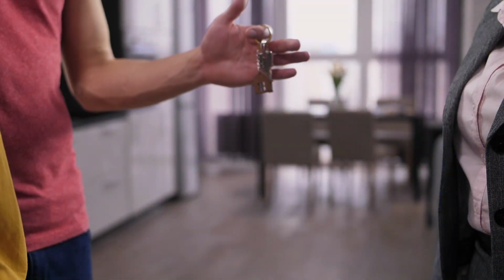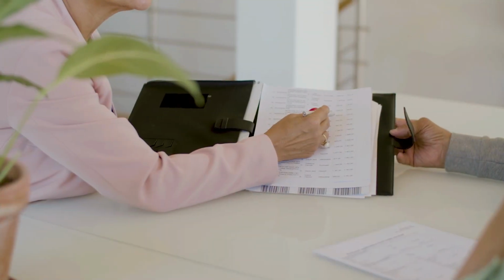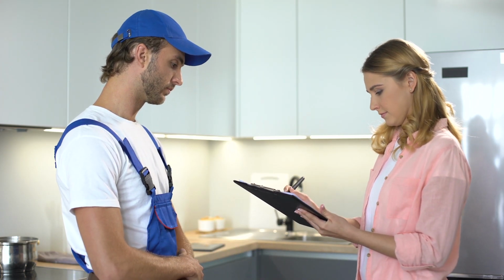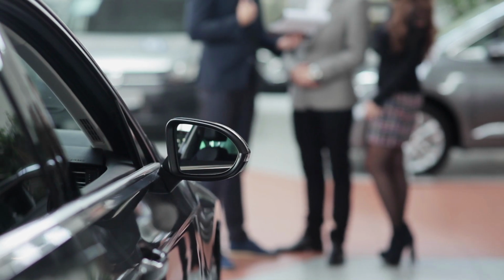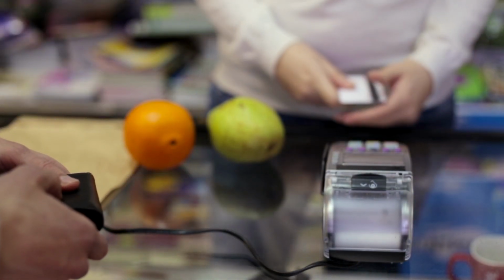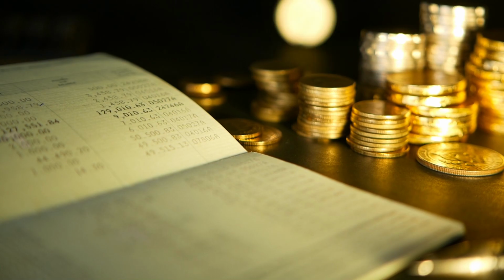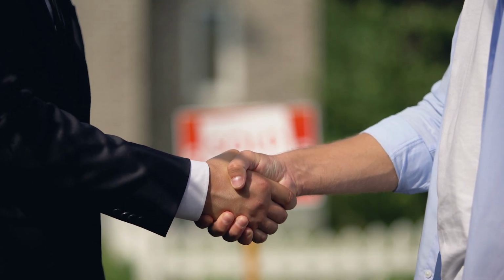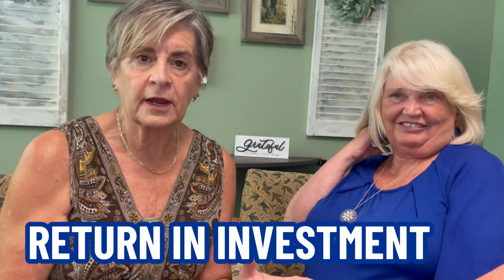BUYING A HOUSE IN EAST TN: Home Buying Tips & Insights | Living In East Tennessee | East TN Homes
Are you thinking about moving to East Tennessee? Let’s explore this Home buying Tips & Insights  today! Don't miss out on your dream East TN Home! Dive into the joy of Living In East Tennessee by following our Home Buying Tips & Insights. Make your home-owning dreams a reality today!
Welcome to another exciting video on our channel! If you've ever dreamt about living in the scenic landscapes of East Tennessee, then this is the video for you. We're diving into the nitty-gritty of Home Buying Tips & Insights that will get you the perfect doorstep in East TN. From the picturesque mountain homes to charming suburban houses, East TN has a lot to offer. Indeed, buying a house in East TN is like embarking on a treasure hunt, where the treasure is your dream home nestled in the heart of nature's bounty! So if you're seriously considering making East TN your new haven, this video is your roadmap! We'll share essential homebuying tips and insights, gleaned from years of experience in the East TN homes market. We'll guide you through the homebuying process, from understanding the local real estate scene to negotiating the best deal for your dream home, including bank approvals and exploring loan options. Navigating the homebuying process here may seem daunting at first, but with the right guidance and insights, you'll be on your way to securing a piece of this beautiful region! So gear up and let's get started on this exciting journey together. Whether you're a first-time buyer or a seasoned homeowner, our tips will make your home buying journey a smooth sailing.
I’d love to help you make a smooth move to East Tennessee!
00:00 - Introduction to Buying A House in East TN: Complete Guide To Homebuying Process
00:59 - Loan Pre-approval when Buying A House in East TN
03:57 - Contract and Things to Consider when Buying A House in East TN
05:32 - Things to Stay Away From when Buying A House in East TN
07:22 - Debt to Liability
07:39 - Buying Furniture
08:10 - Applying for a New Loan
08:53 - Changing of Bank Account
09:50 - Equity
11:37 - Rented vs Owned
12:21 - Wrap up to Buying A House in East TN: Complete Guide To Homebuying Process
🤔Thinking of Moving to East Tennessee?
If you want to know everything about eating, sleeping, working, playing, the good, and the bad of living East Tennessee, then subscribe and tap the bell for notifications so you can be the first to know about the current market in East Tennessee.

We get calls and emails every day of people just like you , looking for help on making their move to East Tennessee and we absolutely love it.  Whether you are moving in 9 days or 90 days, give us a call, shoot us a text or send us an email so we can help you make a smooth move to East Tennessee.